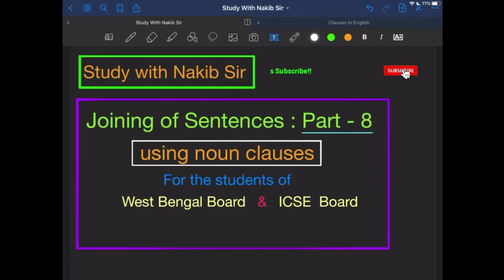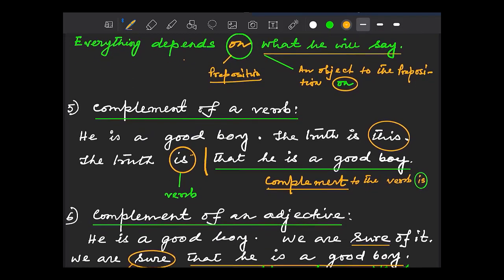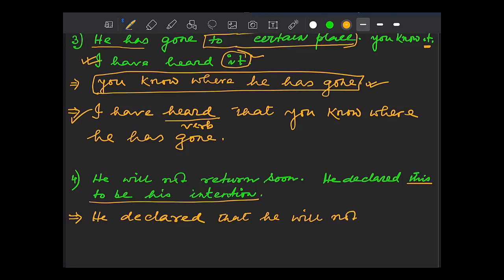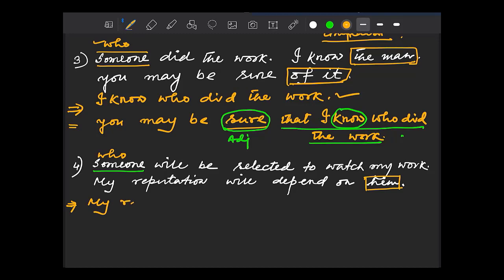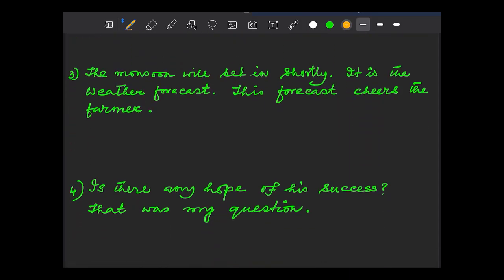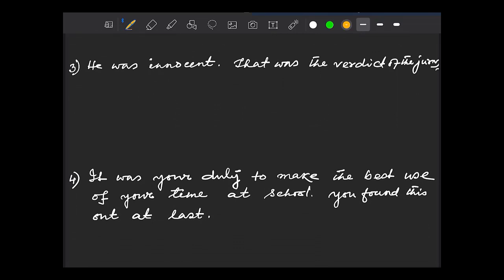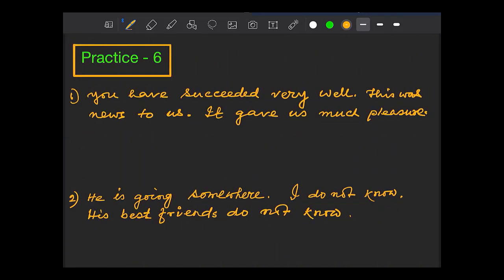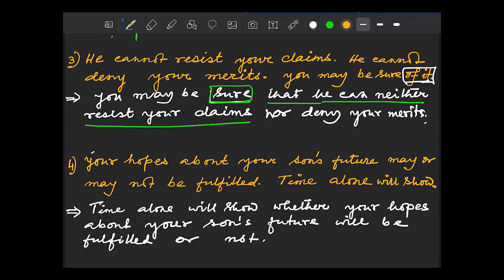Joining of Sentences || Part - 8 || For the students of WBBSE and ICSE ||Using Noun clauses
This is the 8th part of the series of lessons " Joining of Sentences". Here the use of noun clauses is shown in joining two sentences into a single complete sentence with sufficient examples. Lots of PRACTICE SETS and THEIR ANSWERS like classroom works are given. WATCH the  VIDEO and have THE UNIQUE TASTE of CLASSROOM ACTIVITIES ! Hope it will help you.